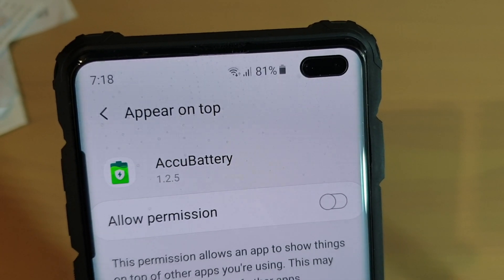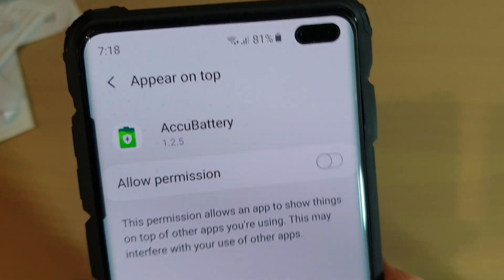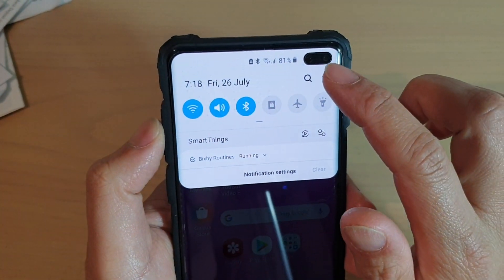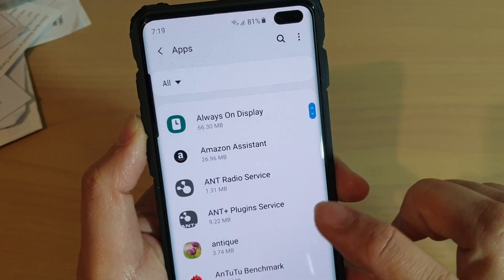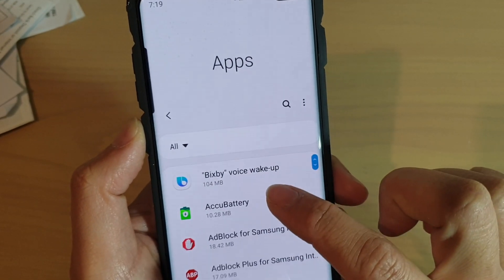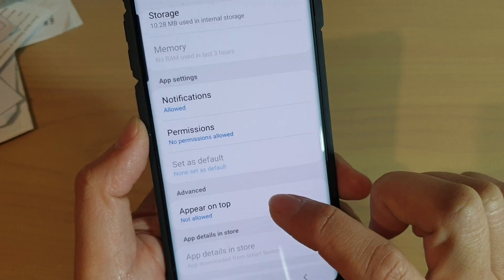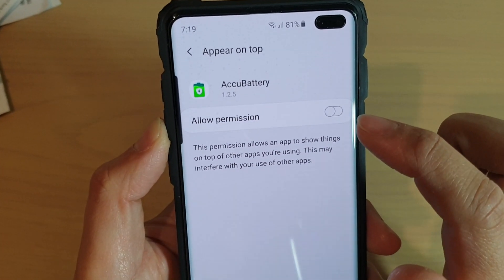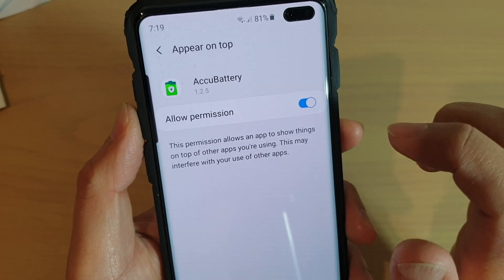Galaxy S10 / S10+: How to Enable / Disable An App To Appear On Top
Learn how you can enable or disable an app to appear on top on Galaxy S10 / S10+.